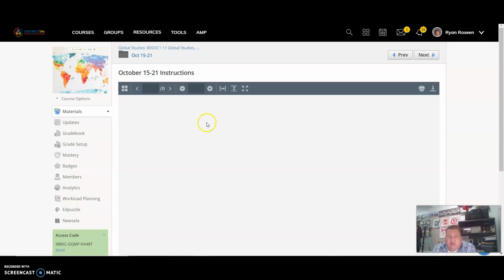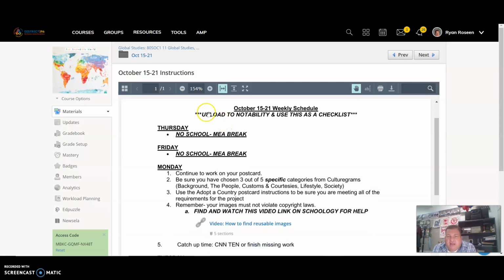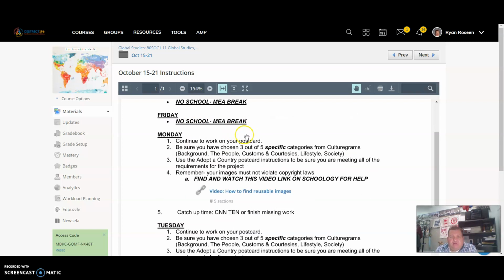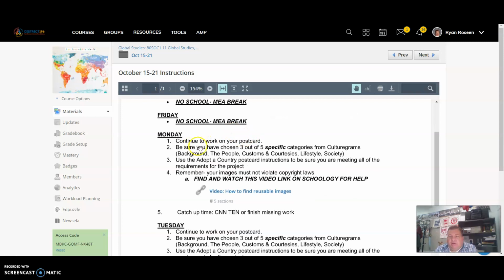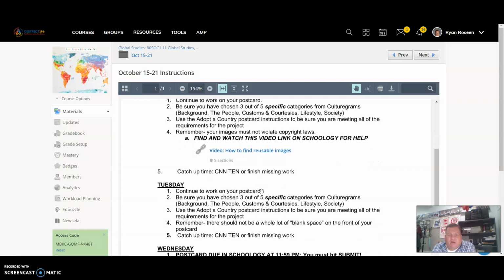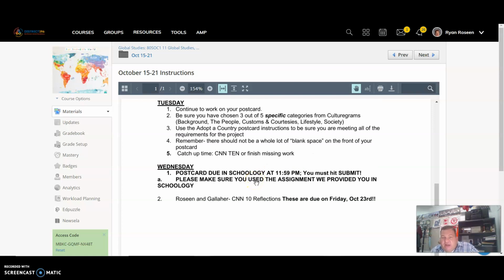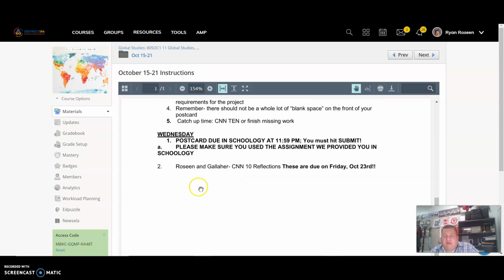Video: Oct 15-21 Introduction